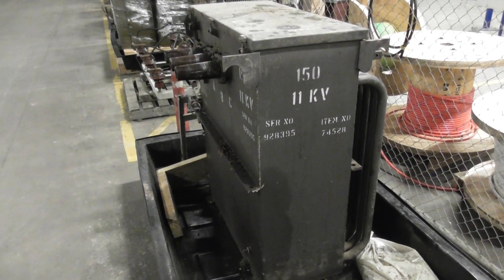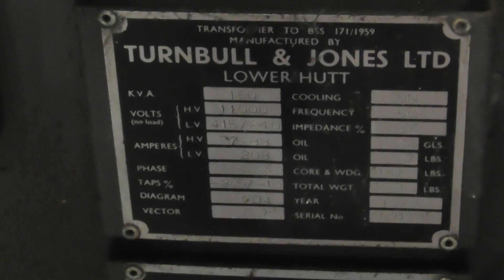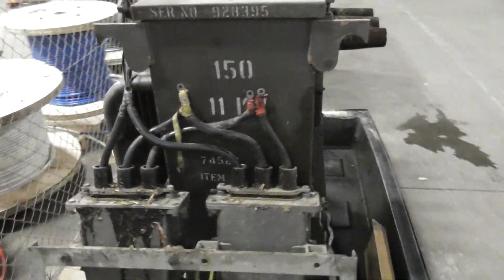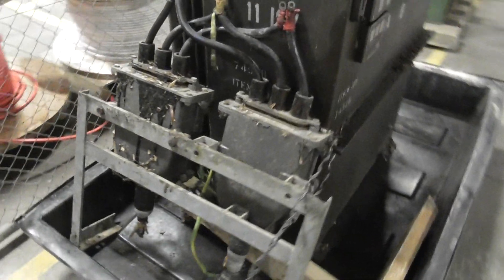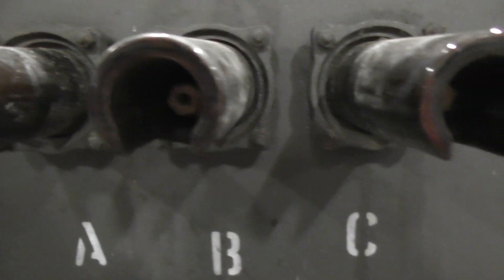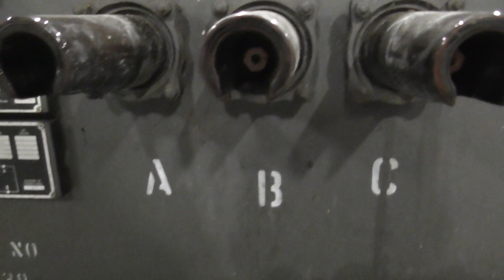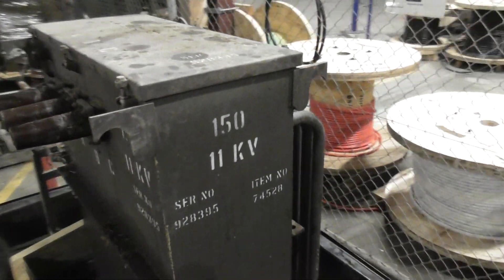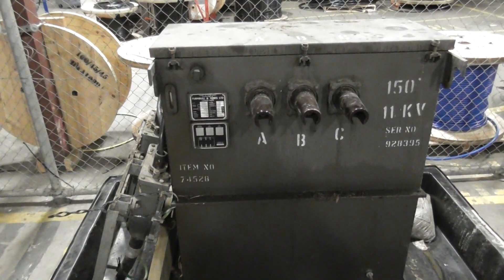150 kVA Turnbull & Jones power transformer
Quick video of a nice 150 kVA Turnbull & Jones 11 kV / 415 Volts distribution power transformer.

Recorded 31 July 2019 at our depot.

Made in Lower Hutt, New Zealand 1972

Total Weight 2510 LBS or 1139 KG